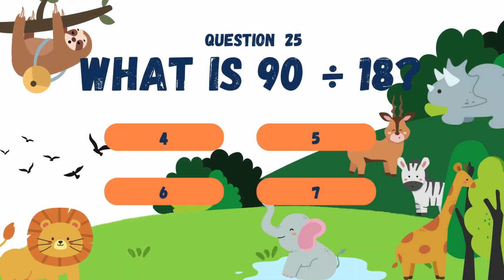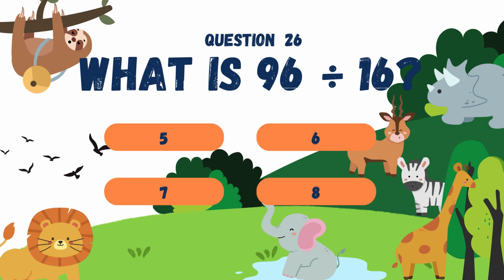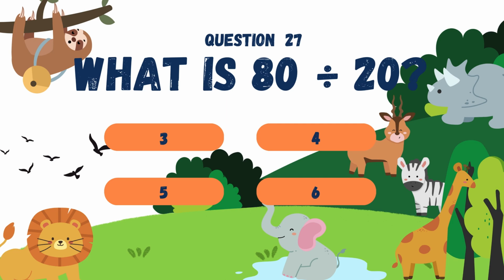30 Fun Division Questions for Kids | Learn Math with Multiple Choice Quiz!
Welcome to another exciting math quiz! In today’s video, we challenge you with 30 division questions, each with 4 answer choices — only 1 is correct!
Perfect for kids ages 6–10 to practice division while having fun. 🎯

✅ What’s inside:

Colorful and animated division problems

Multiple-choice format: 3 wrong + 1 correct answer

Clear voice-over reading each question

Encouraging background music 🎵

📌 Ideal for:

Elementary school students

Homeschooling parents

Math teachers looking for fun practice content